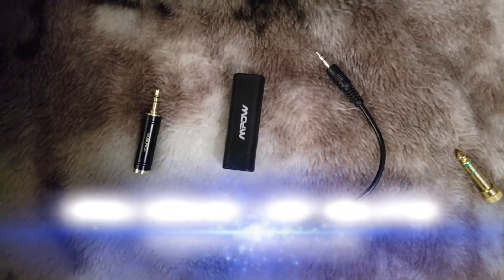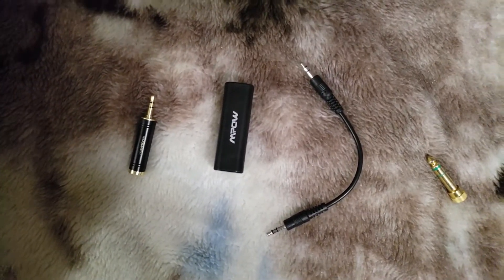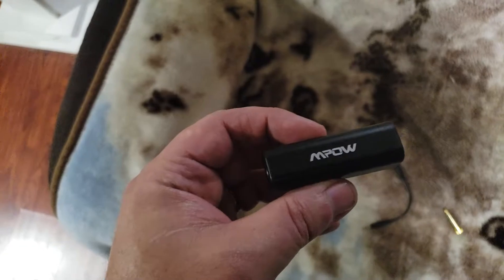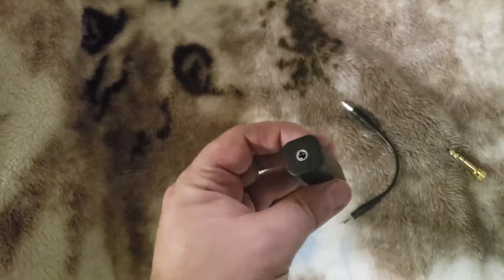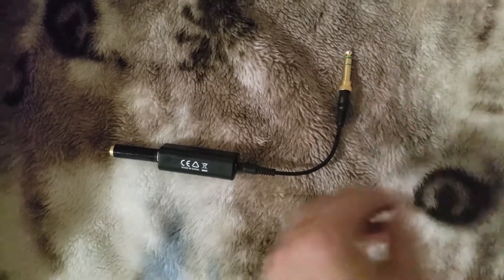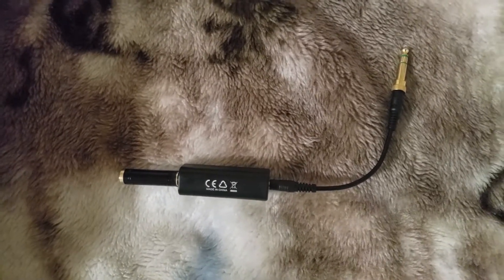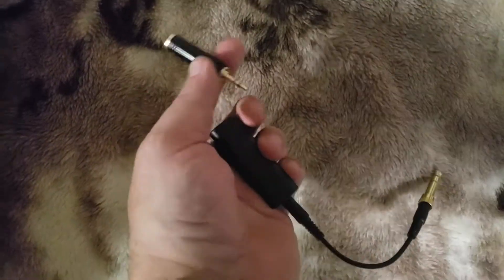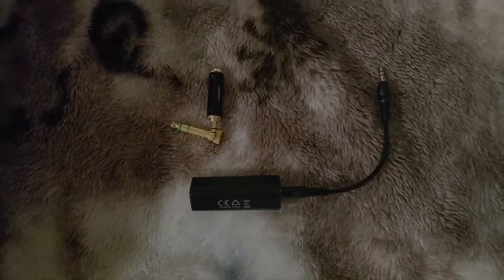MPow Ground Loop Isolator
Easy fix for small hisses and clicks in your airplane's comm system.